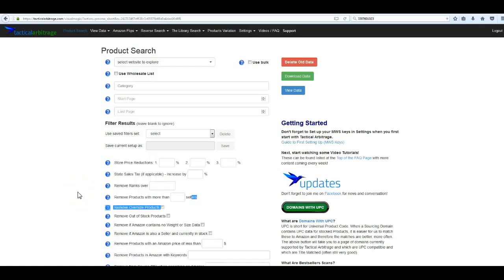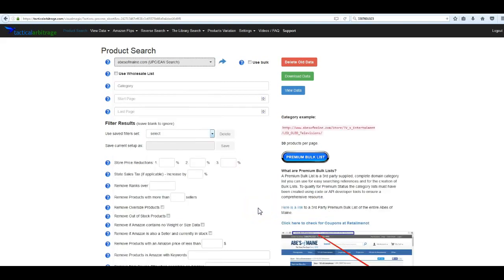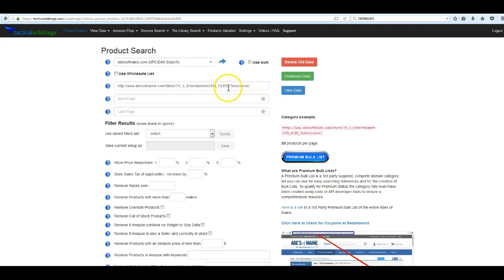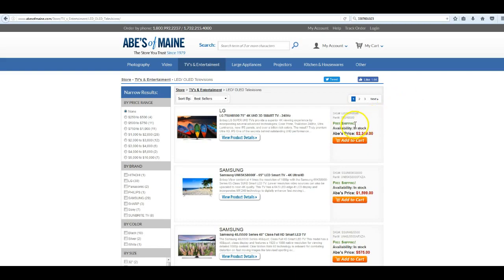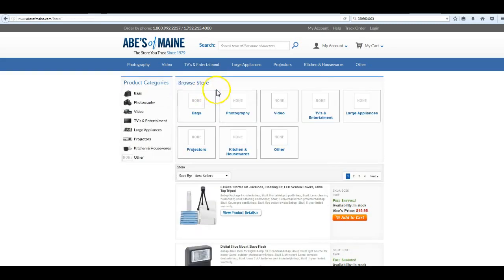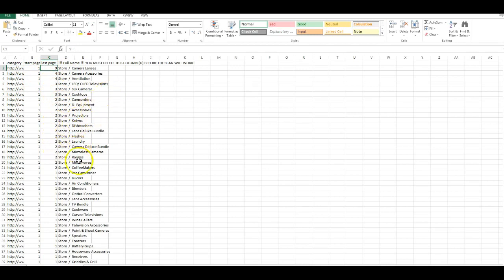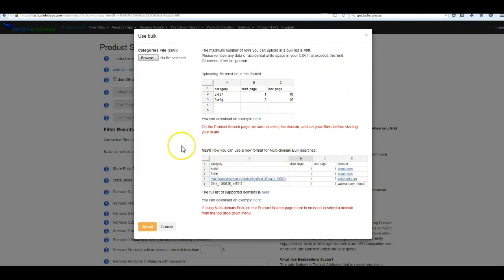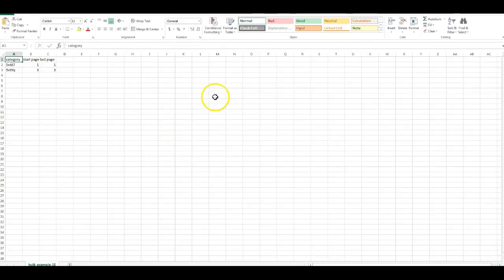Using Tactical Arbitrage on Abe's of Maine Tutorial w/Shawn Mayo - For Selling Retail Amazon FBA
Using Abe's of Maine with Tactical Aribtrage in both the site scan & the Library Scan.